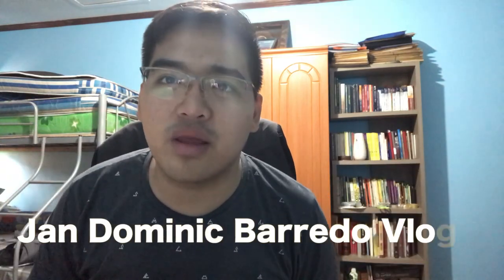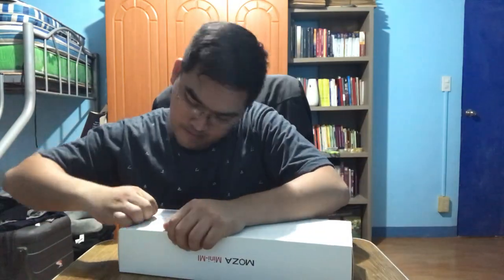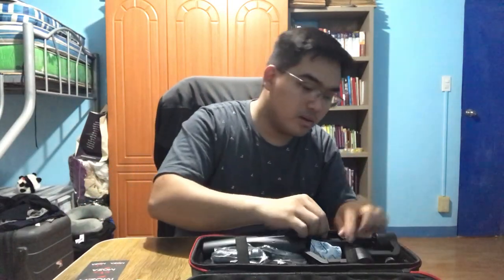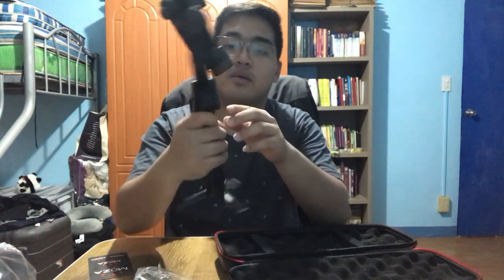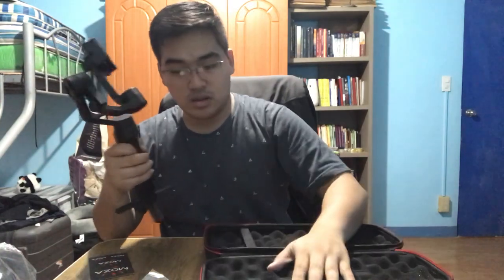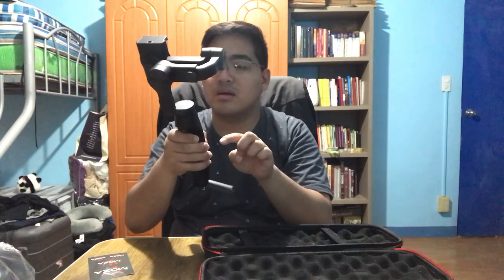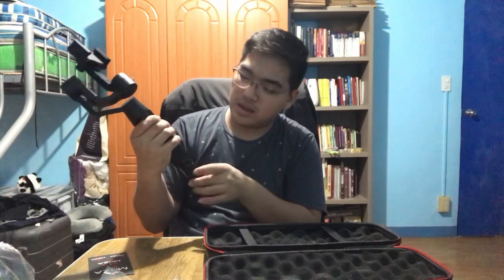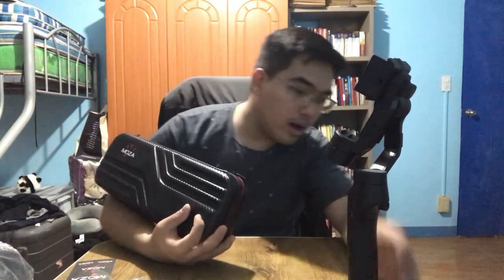UNBOXING MOZA MINI MI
IM SO EXCITED WHEN I BOUGHT THIS MOZA MINI MI IN CHINA! S0 AMAZED BY ITS DESIGN!

Dominic Barredo Photography

THANK YOU SO MUCH GUYS! AND HAVE A BLESSED CHRISTMAS TO ALL OF YOU!